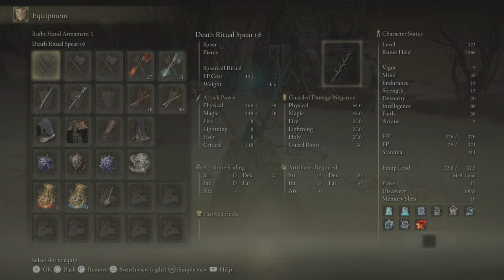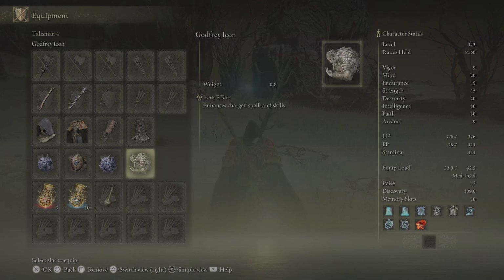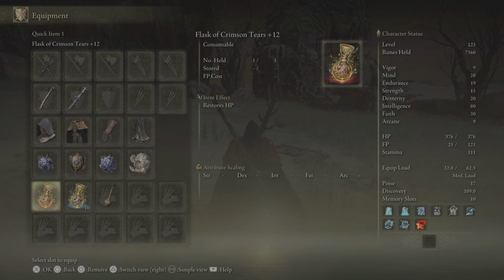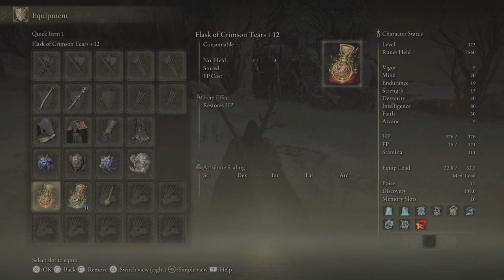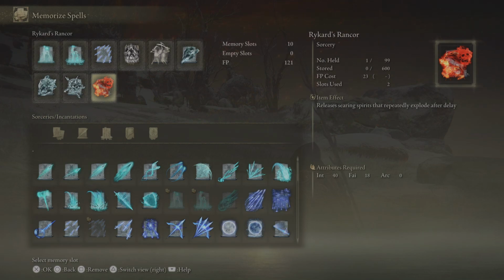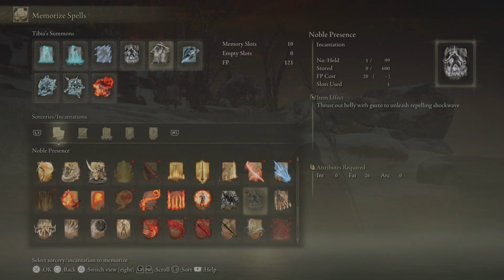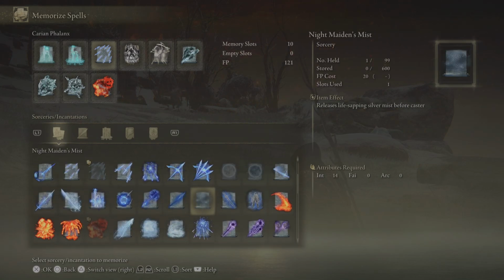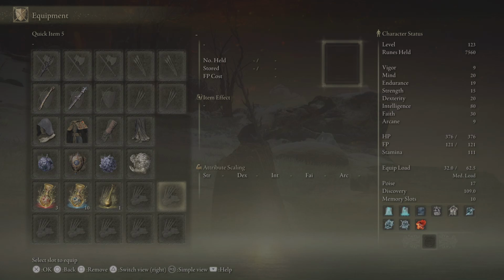ELDEN RING | Build Crafting | Death Dancer | Part 1/3